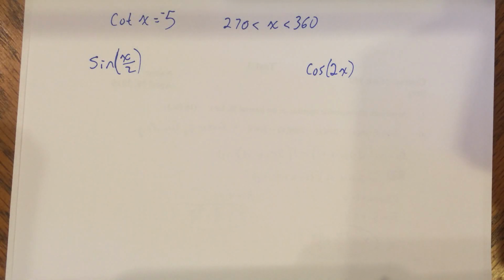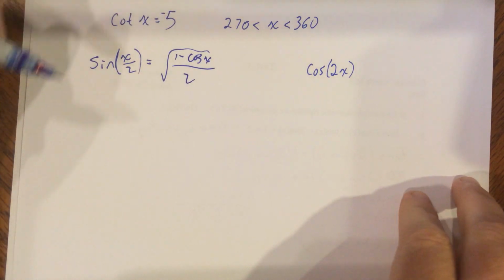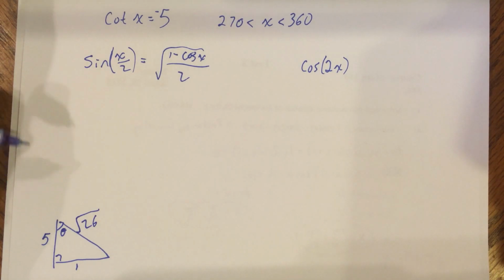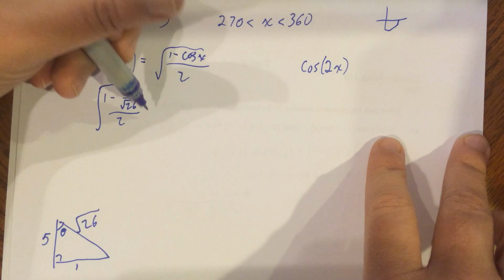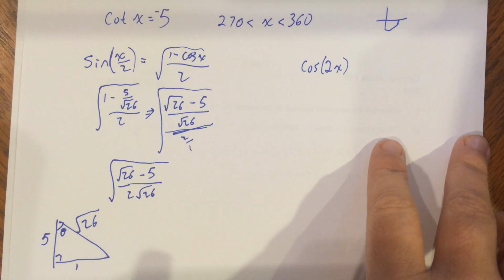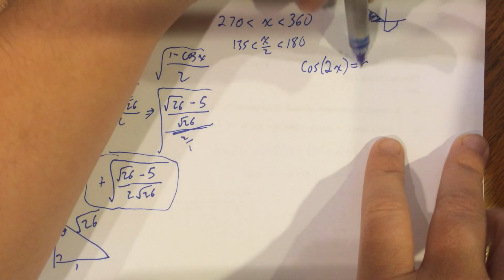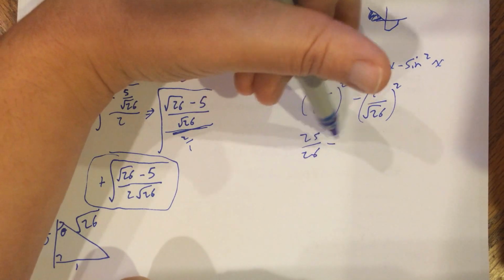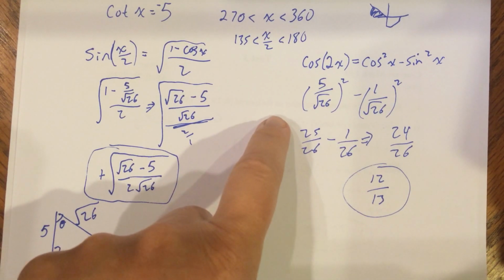Half Angle formulas pt 3